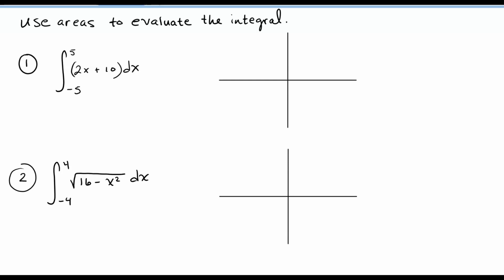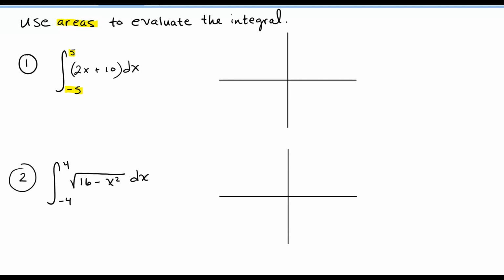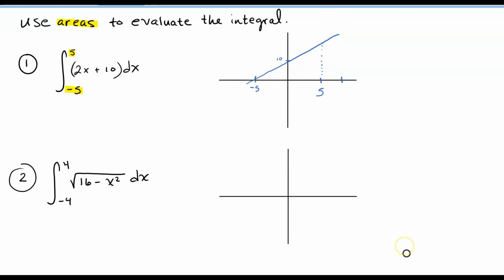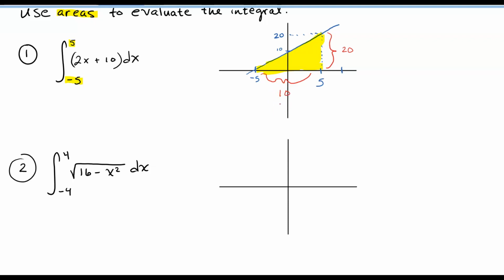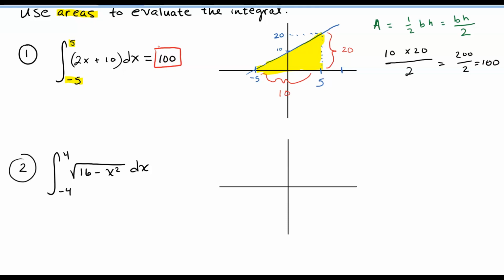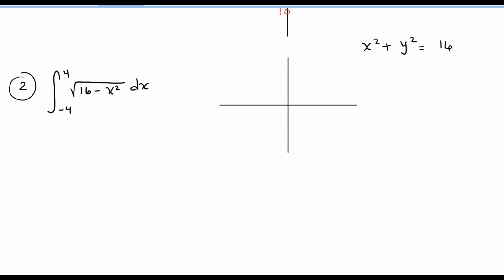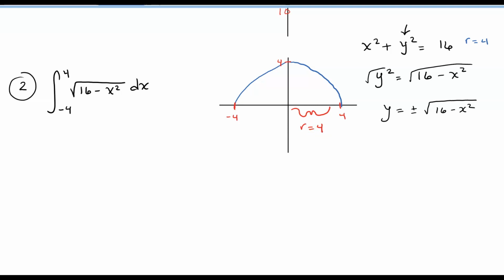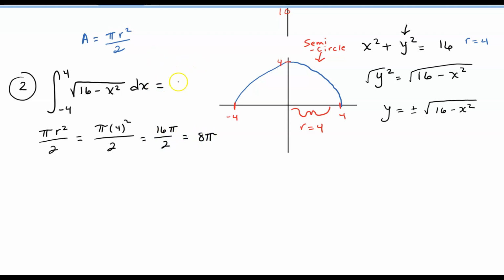Using Areas to Find Definite Integrals